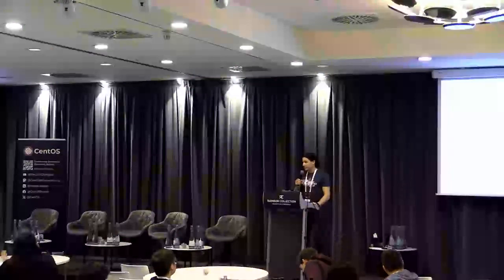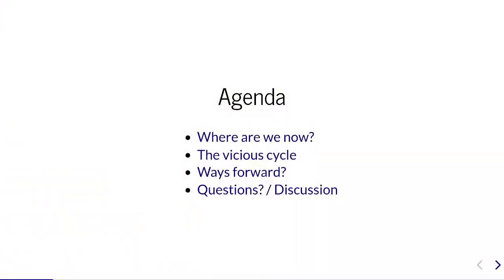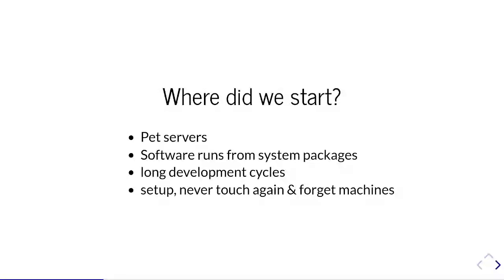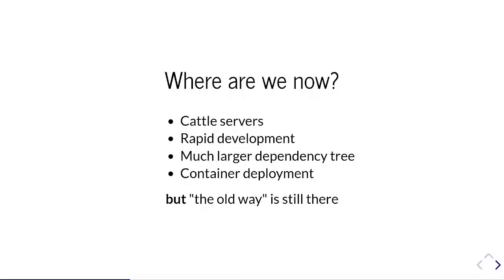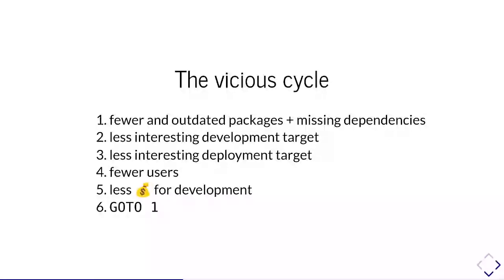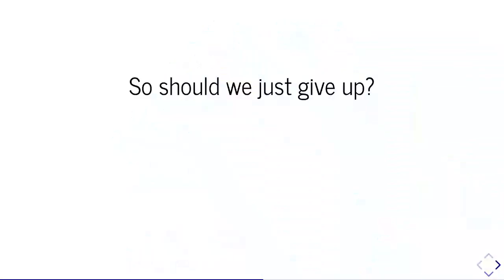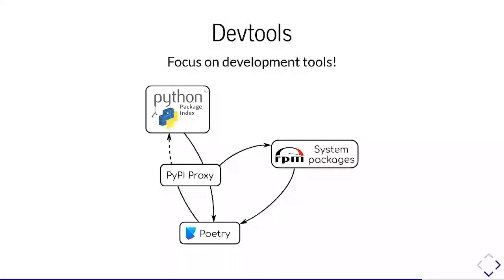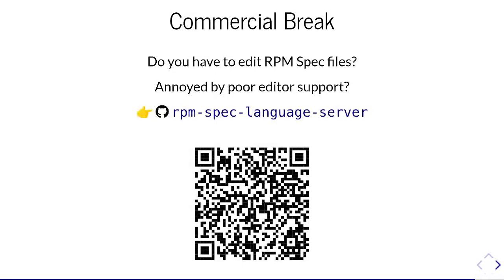The self-abolition of Enterprise Linux Distributions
Dan Čermák discusses the difficulty of maintaining large package sets for long periods in Enterprise Linux distributions.